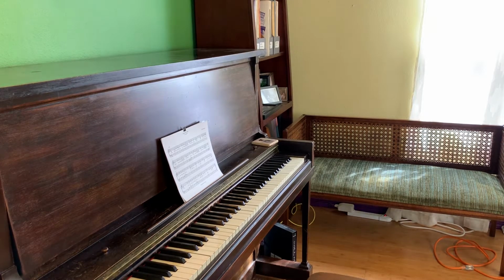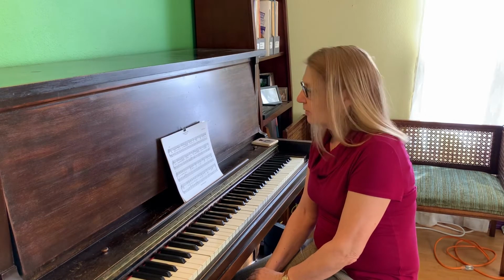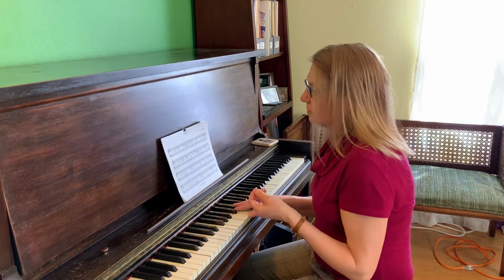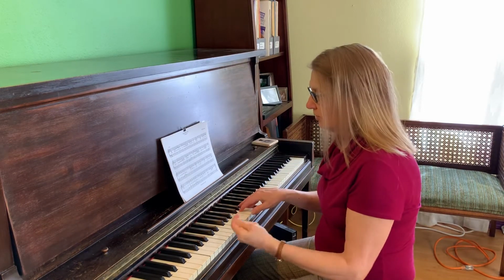Level 1 First Listen Lean On Me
First listen and vocals for Lean On Me